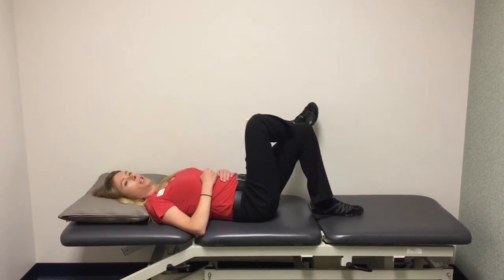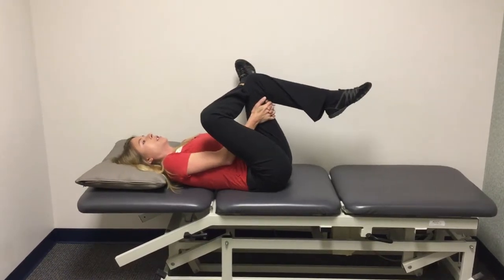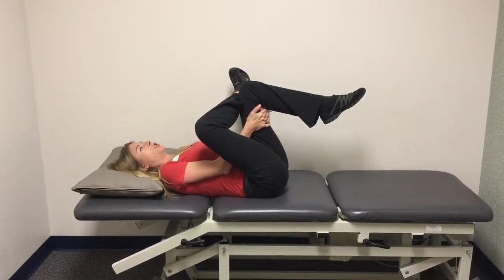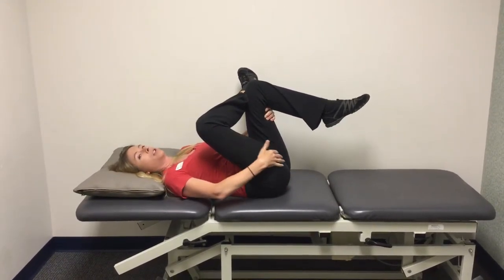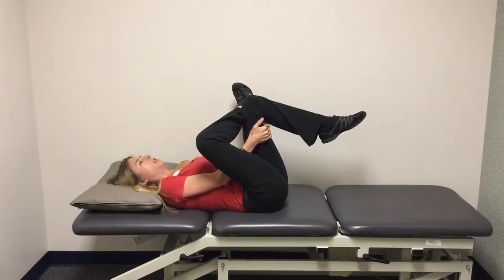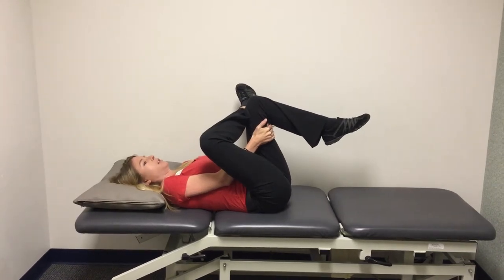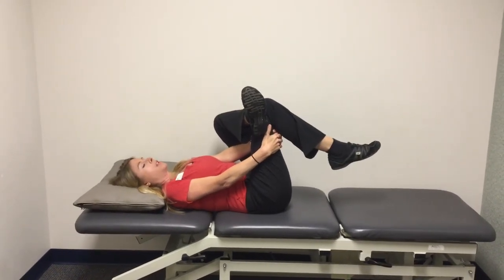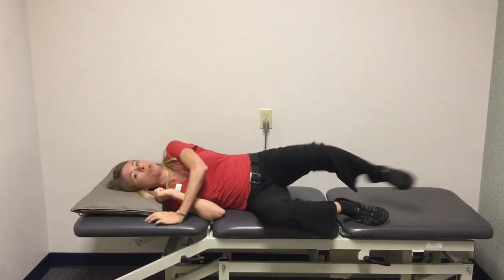Try the Pretzel Stretch for Sciatica!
Dr. Dawn demonstrates what she calls the "pretzel stretch" for sciatica pain. Try it out!